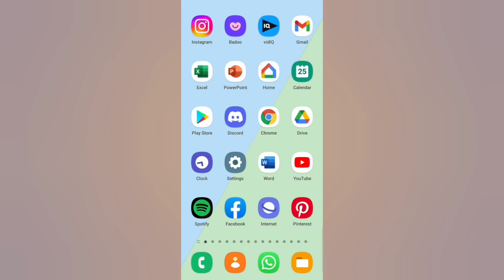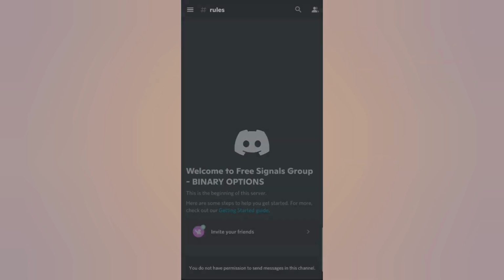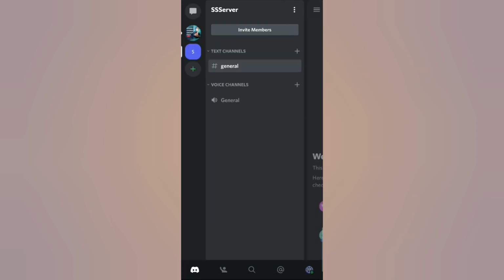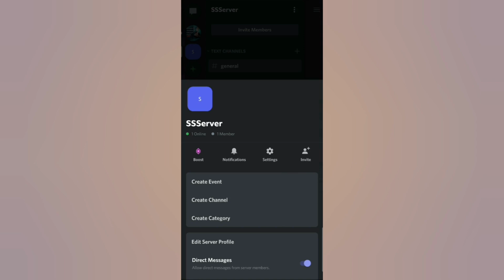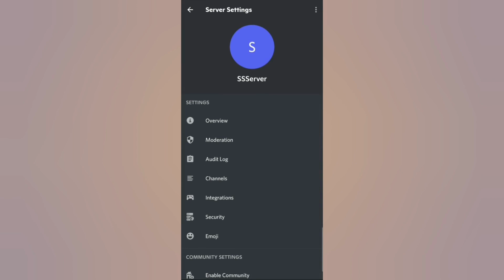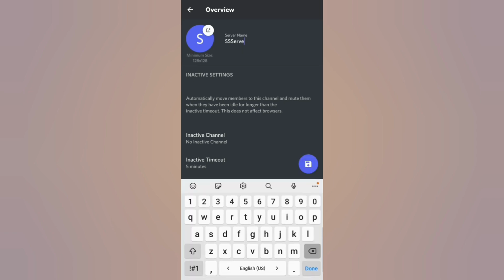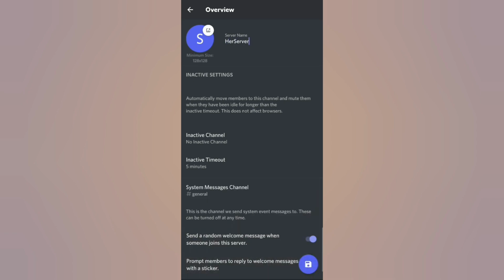How To Change Server Name In Discord Mobile | Simple Method 2022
How To Change Server Name In Discord Mobile

Learn How To Change Server Name In Discord Mobile. It is really easy to do and learn to do it in just a few minutes by following this super helpful tutorial.